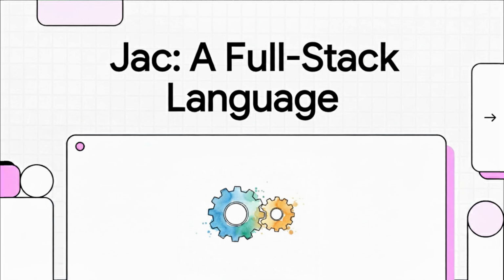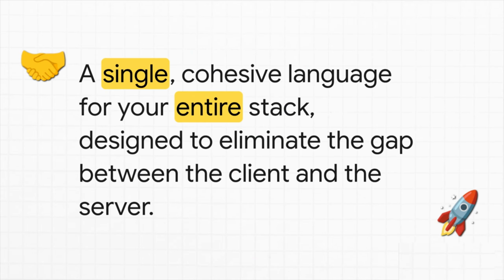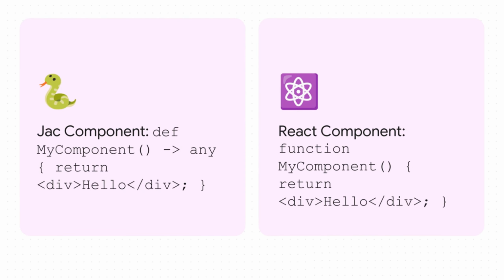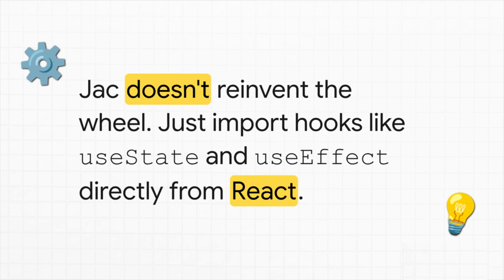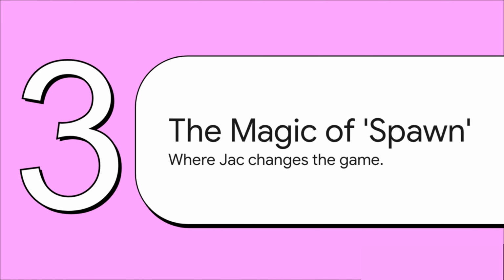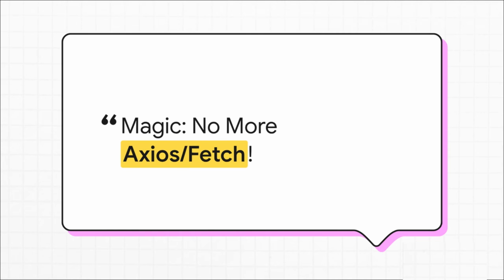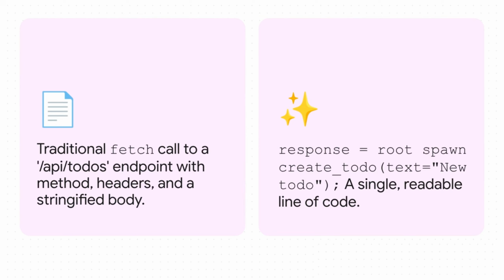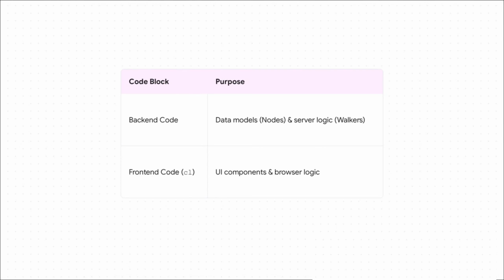JAC | The one to rule them ALL 💍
JAC is a powerful Python superset designed for building agentic AI applications with unprecedented simplicity. We explore Jaseci's approach to Object-Spatial Programming (OSP), demonstrate the magic of its unified front-end/back-end architecture, and reveal why developers are calling JAC the "One to Rule Them All."